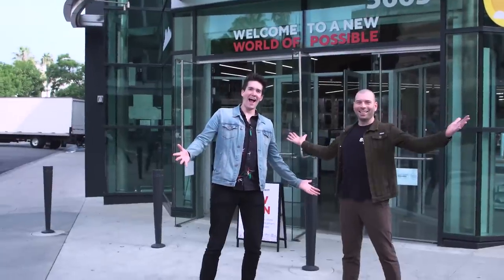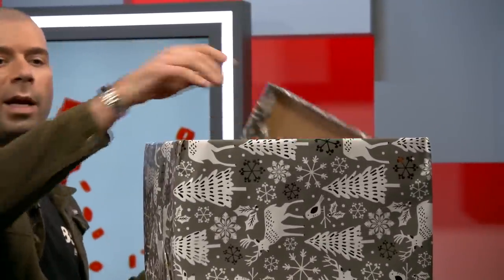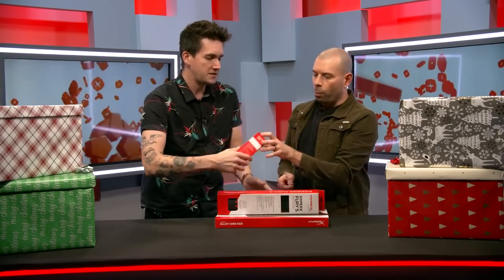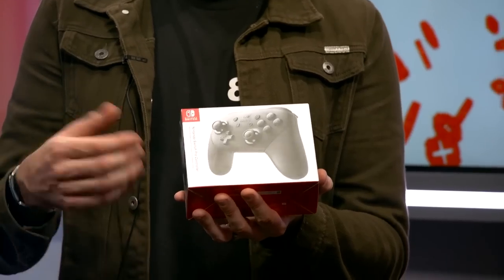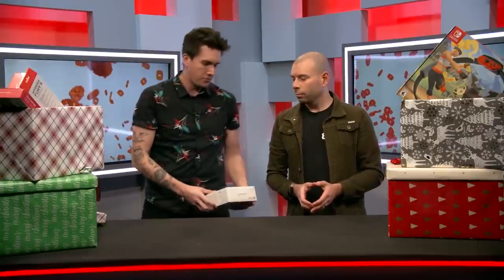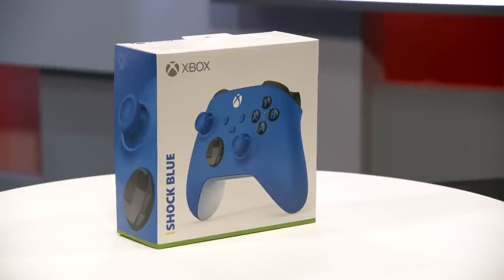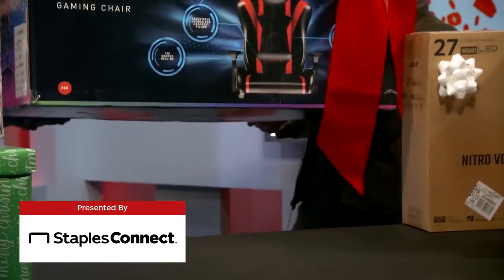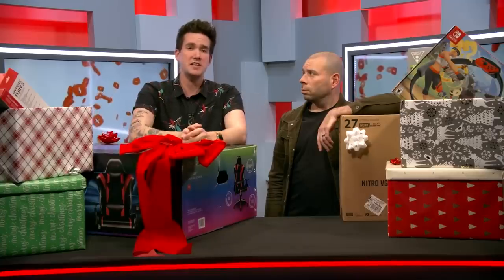Our Big Gamer Giveaway: Reverse Unboxing Our Top Gifts from Staples Connect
This Holiday season its all about giving, so In this giveaway, Max Scoville and Brian Altano have picked their favorite gamer gifts such as headphones for PS5 and Xbox as well as Nintendo Switch controllers and Nintendo games like The Legend of Zelda: Skyward Sword  and its all presented by Staples Connect.

NO PURCHASE NECESSARY to enter or win the IGN x Staples Prize Pack Giveaway. Open to legal U.S. residents in the 50 U.S. & D.C., 18+ yrs of age.  Other restrictions apply.  Begins 12/6/21 at 9:00 AM PT and ends 12/12/21 at 11:59 PM PT. Void where prohibited. Subject to Official Rules:

00:00 - Intro
01:02 - Turtle Beach Black & Blue Stealth 600 Gen 2 Wireless Gaming Headset For PlayStation 5 & PlayStation 4 PS4 PS5 Nintendo Switch
01:47 -  HyperX Black Alloy Core RGB Wired Gaming Membrane Keyboard With RGB Lighting
02:29 - HyperX Pulsefire Core Wired Optical Gaming Mouse WithRGB Lighting
02:43 - HyperX Black Extra Large Fury S Pro Gaming Mouse Pad
03:20 - Nintendo The Legend of Zelda Skyward Sword HD
04:21 - Nintendo Switch Pro Controller
05:20 - Nintendo Black Nintendo Switch Ring Fit Adventure
06:48 - Microsoft Shock Blue Controller for Xbox Series X, XboxSeries S & Xbox On
07:29 - Turtle Beach Black Ear Force Recon 70 For Xbox OneHeadset
08:52 - Acer Nitro LED Monitor - Black - 27"
10:04 - Staples Red Vartan Gaming Chair
10:54 - Giveaway Info